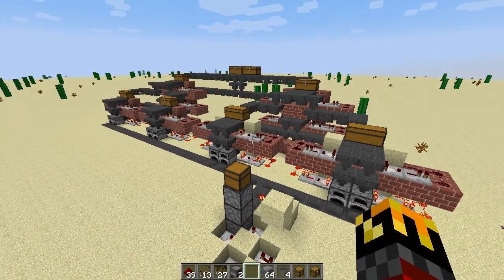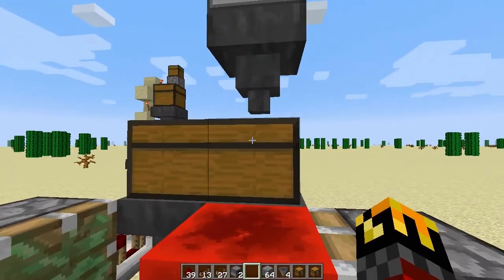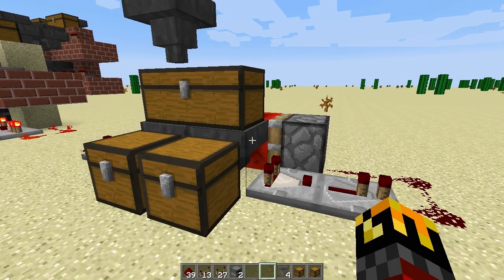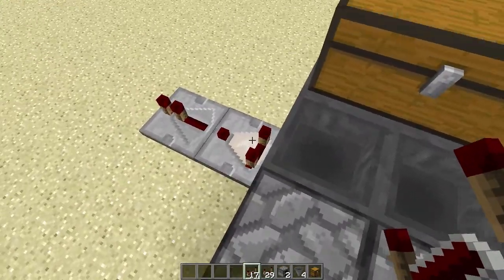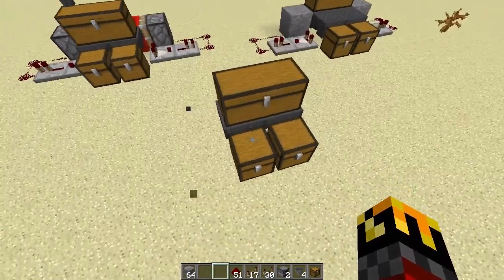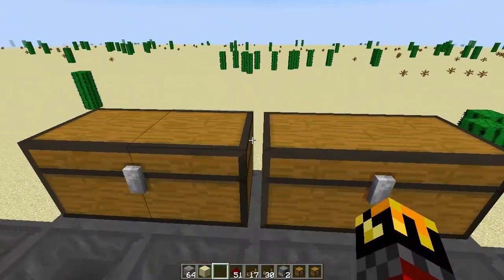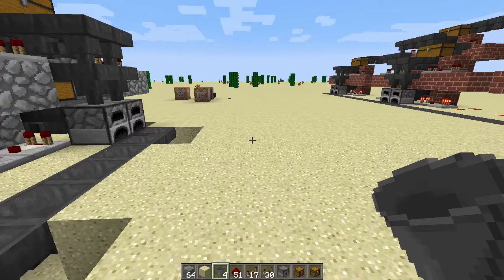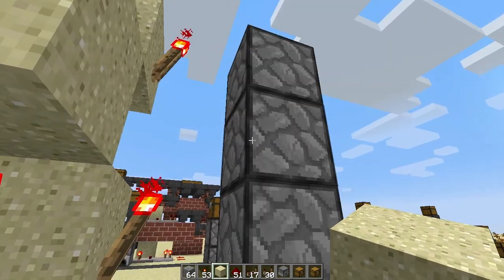Learning With Chronno - Vanilla Auto Smelter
Wanted a walkthrough of building the auto smelter that I built on the Comunicraft server?  No?  Well, here it is anyways.

Comunicraft video where I showed off the smelter originaly

I can't find the original video that showed me how to make the dropper elevator.